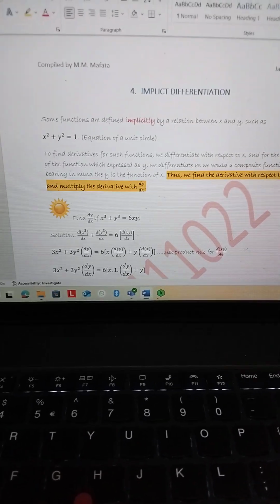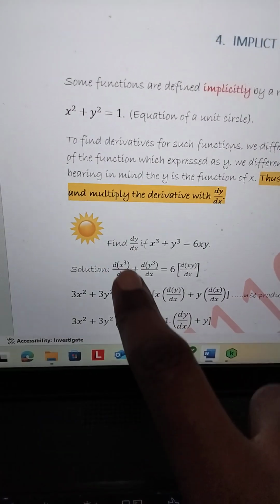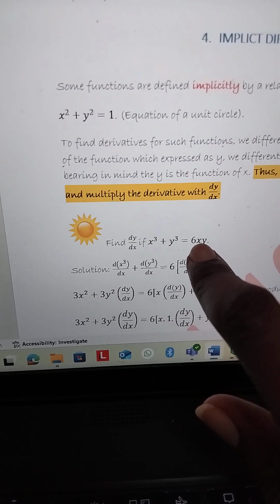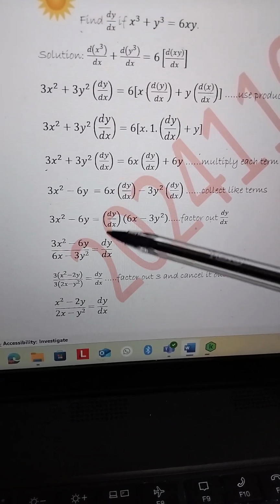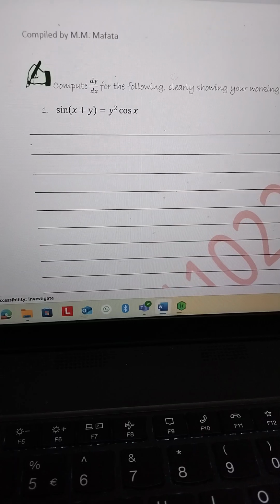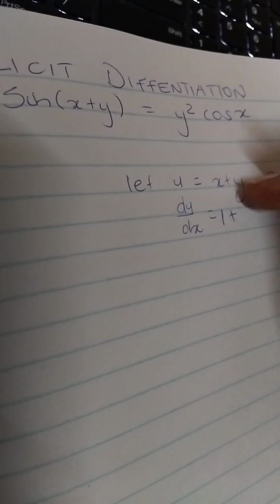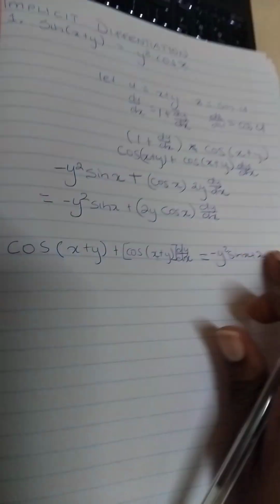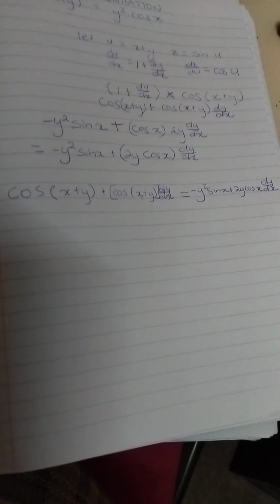Implicit Differentiation 1